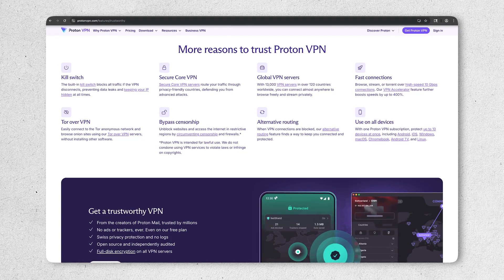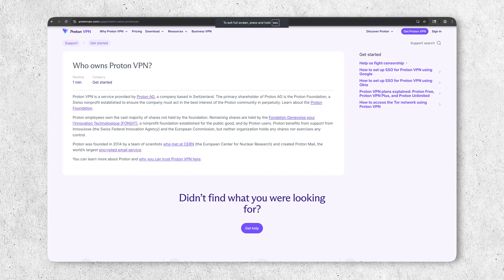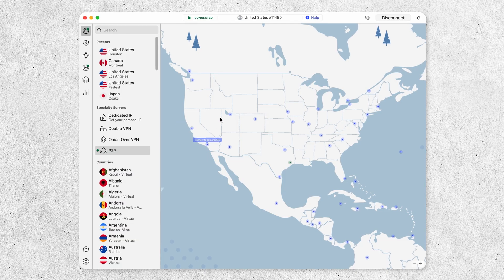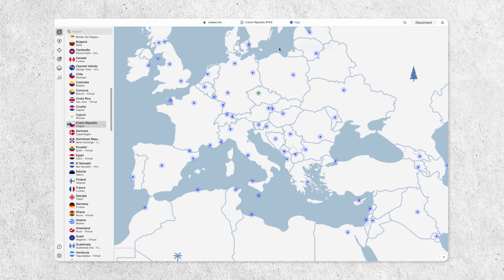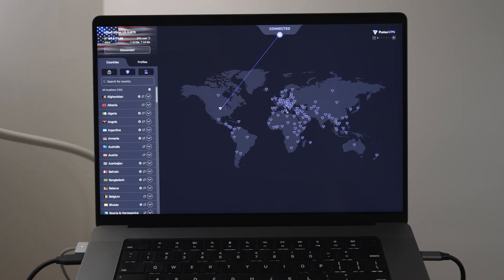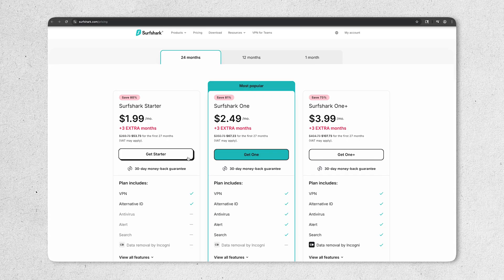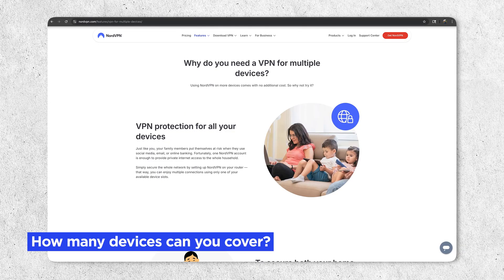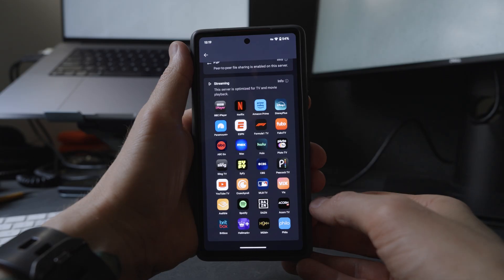The Best VPN in 2025: NordVPN vs Surfshark vs Proton VPN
NordVPN, Surfshark, and Proton VPN are three of the top VPNs on the market, but which one is right for you? We break down their security features, privacy, speeds, streaming performance, and pricing to help you decide.

00:00 Comparing NordVPN, SurfShark, and Proton VPN
00:22 Privacy features of the best VPNs
01:36 Security features: similarities and differences
02:53 Server locations and types
03:50 Comparing the user experience
04:51 Speeds with NordVPN, Surfshark, and Proton VPN
05:37 Comparing the streaming experience
06:12 Pricing with NordVPN, Surfshark, and Proton VPN
07:13 Which VPN should you choose?